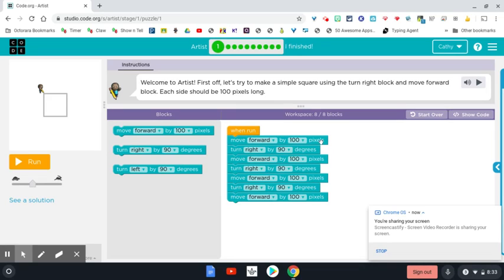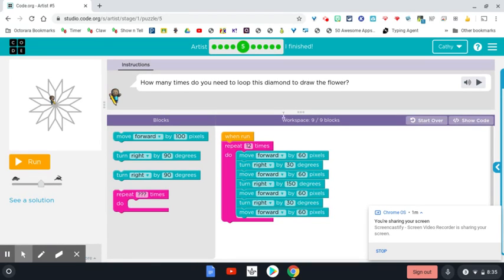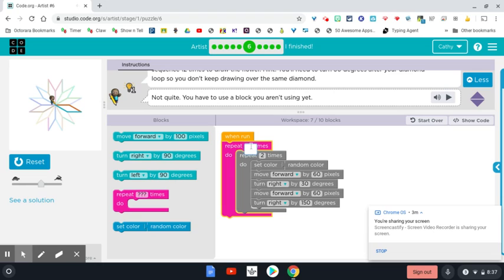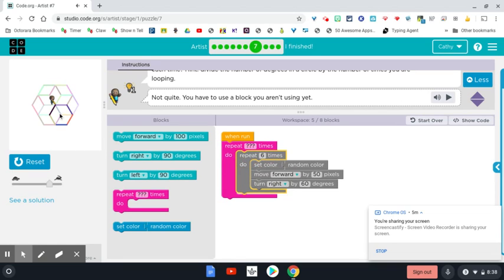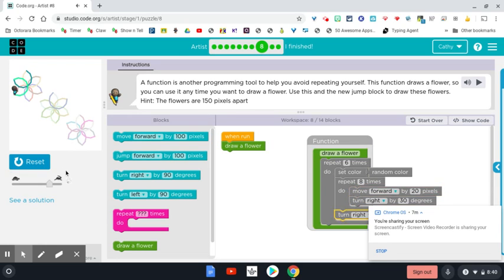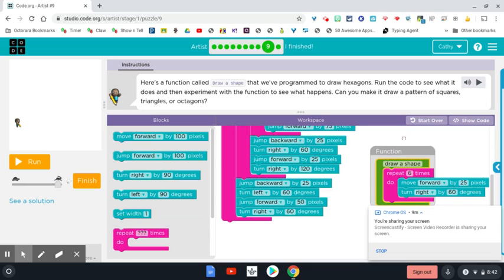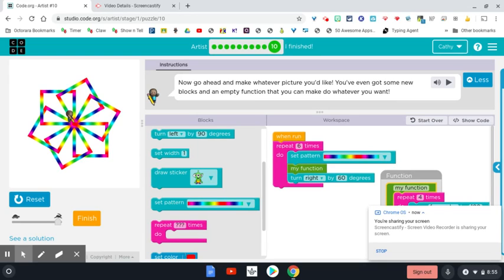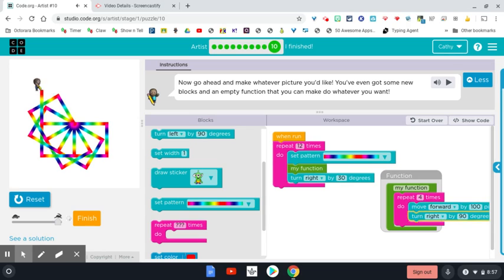Artist solution levels 1 12